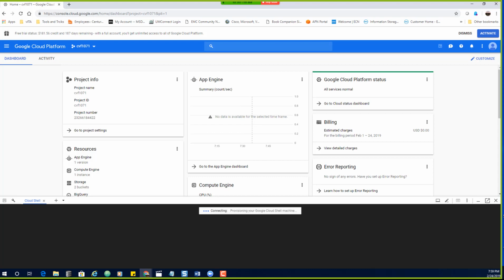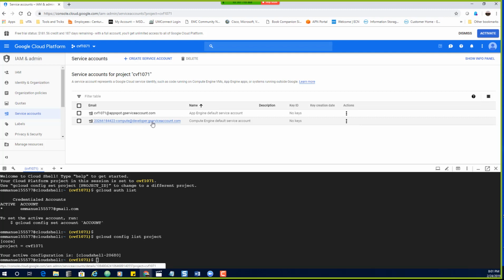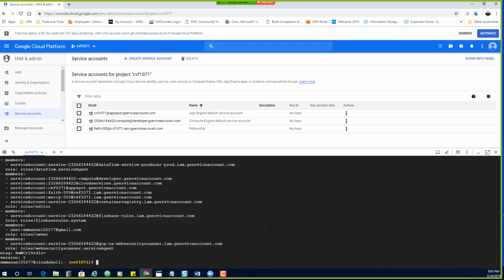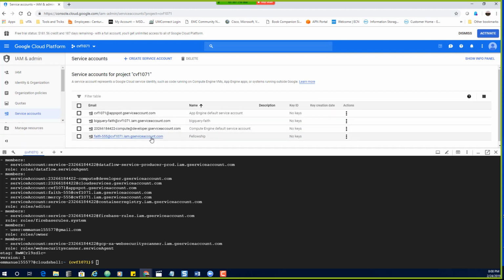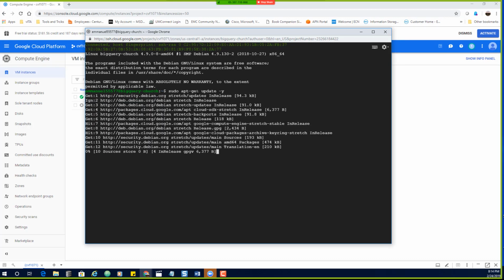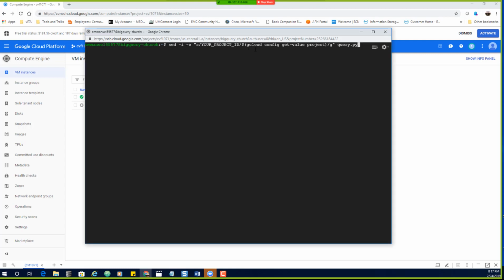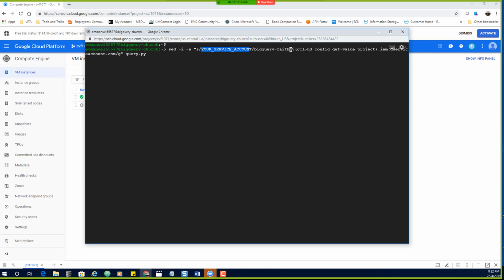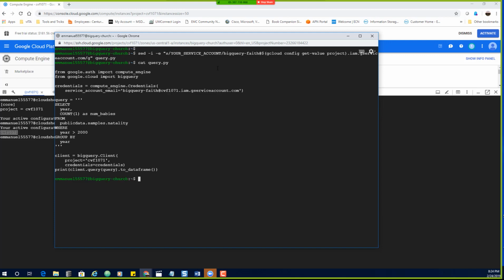Access BigQuery from a Service Account